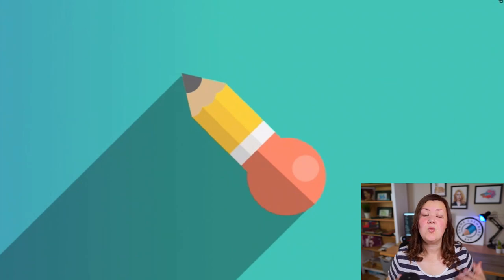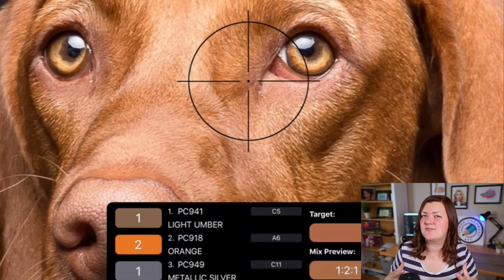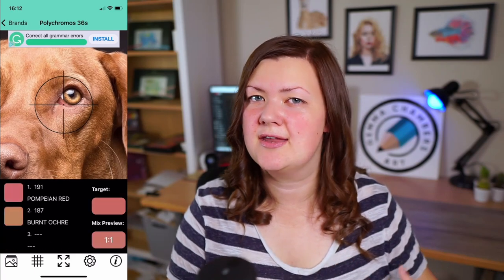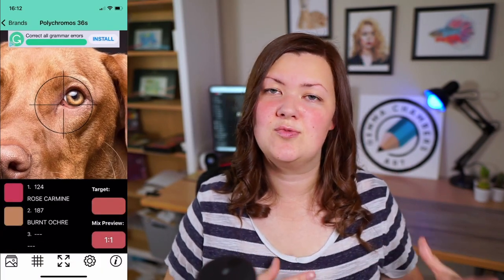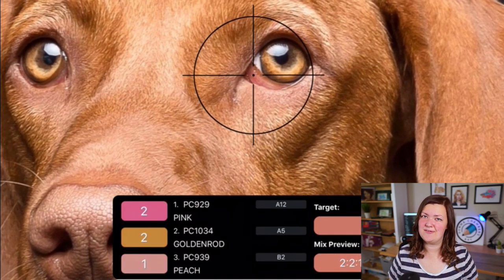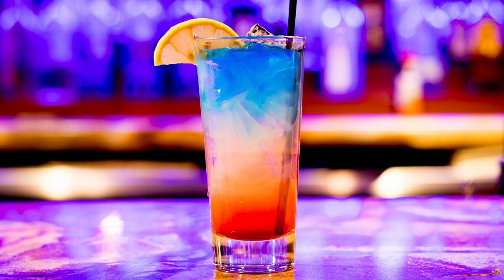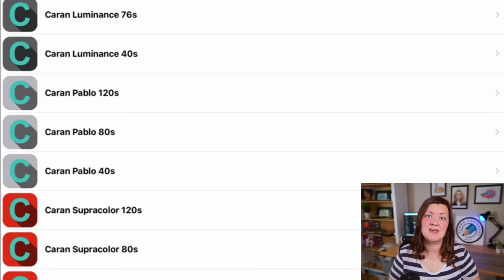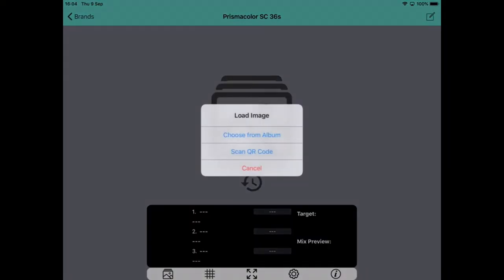I DRAW Whatever An APP Tells Me To - Colored Pencil Picker App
Claim your FREE premium tutorial for 7 hours of in-depth tutorial content

Materials List